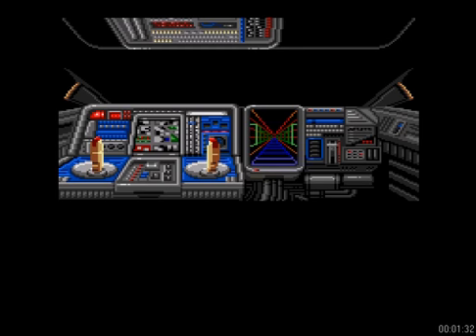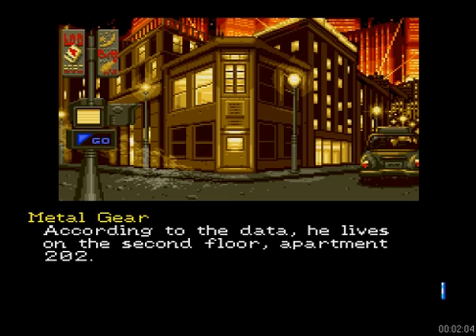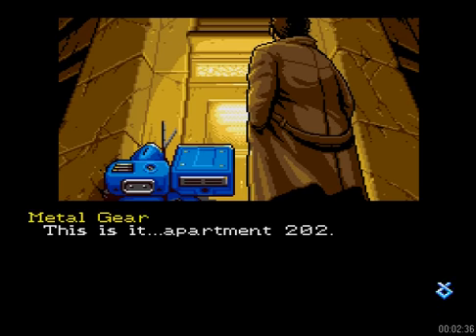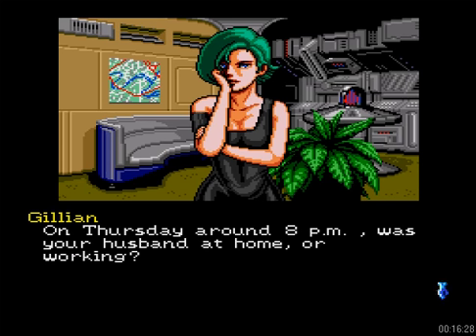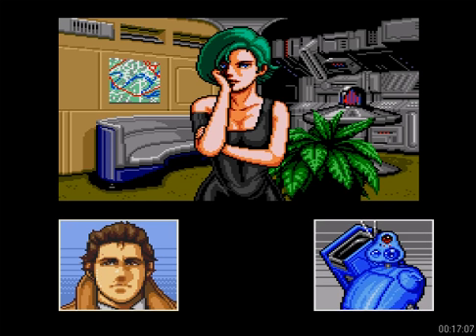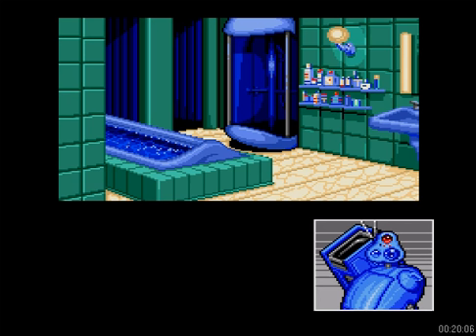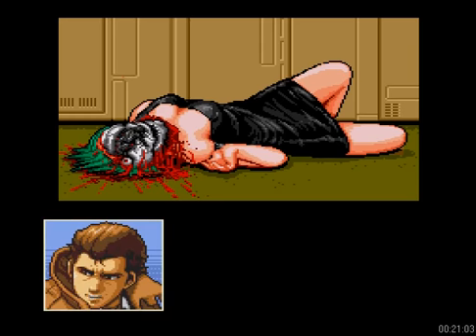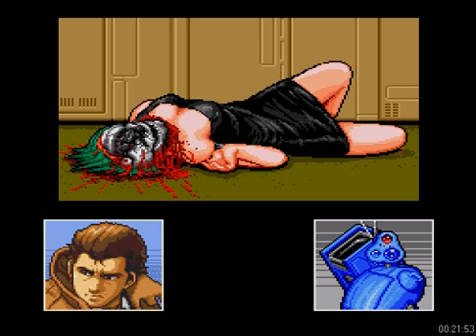Izzy Vs. Snatcher #6-Target and Targeted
Gillian finds the killer(s) and almost finds himself dead until he gets some unexpected help.